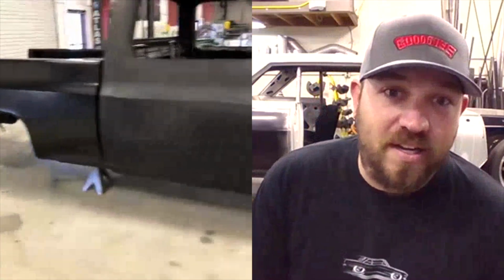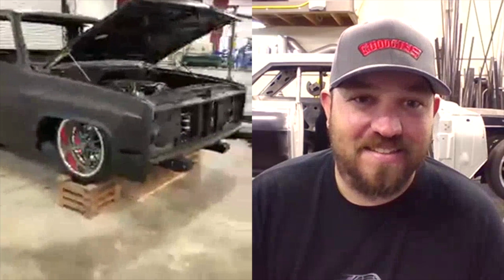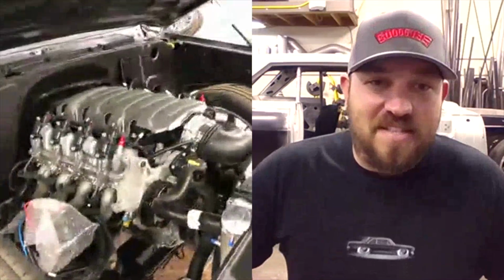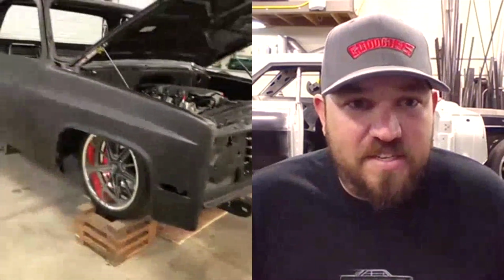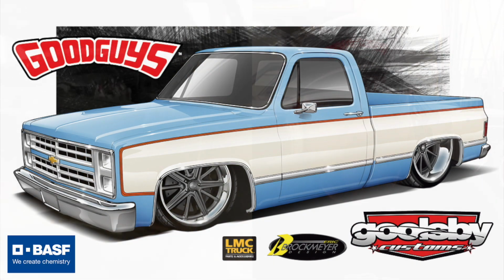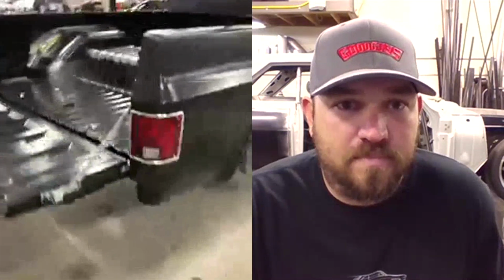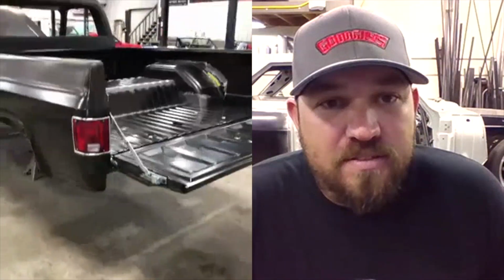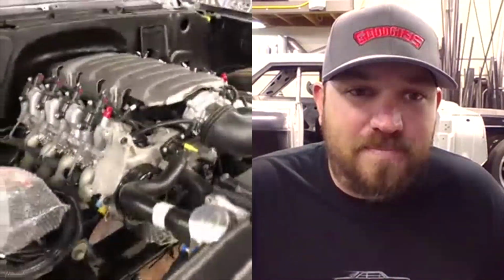Goodguys 2020/2021 Giveaway C-10 Sneak Preview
Interview With Jonathan Goolsby. Exclusive interview with builder Jonathan Goolsby of Goolsby Customs with a sneak preview of the 2020/2021 Giveaway C-10!